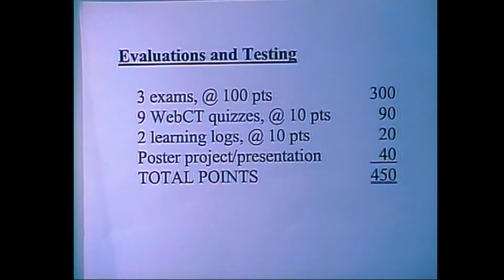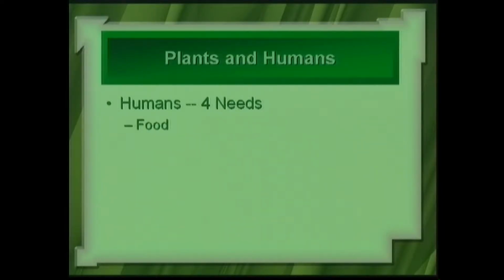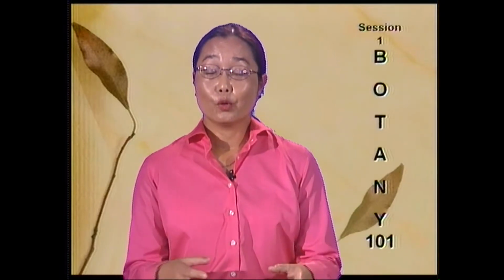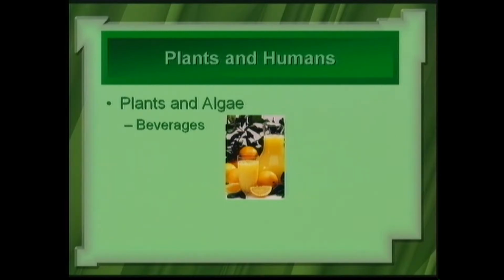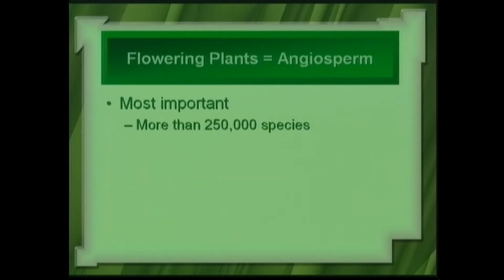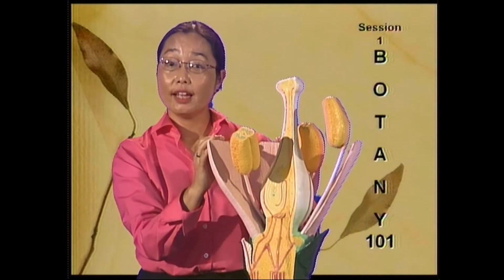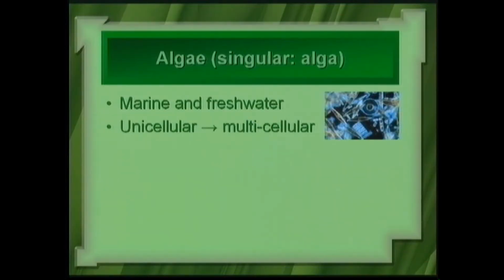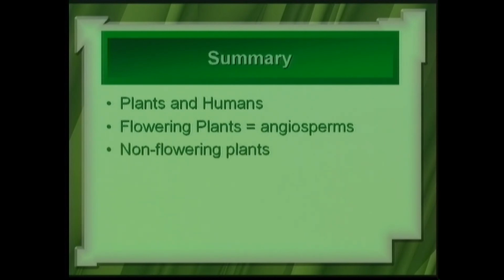BOTANY101 SESSION 1 (HD)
General Botany 101 Hawaii